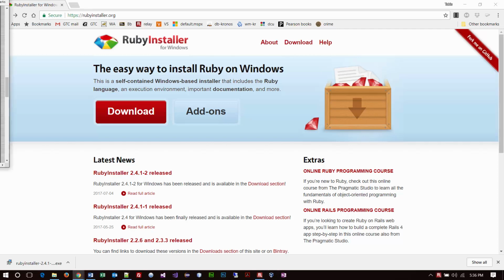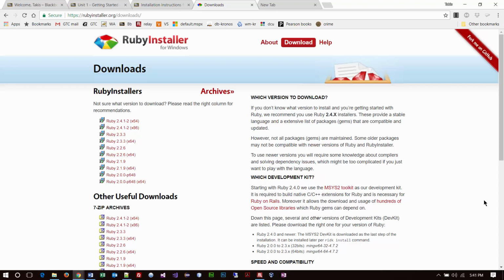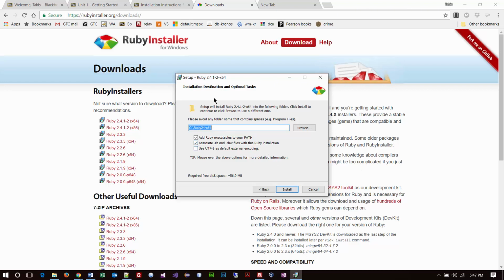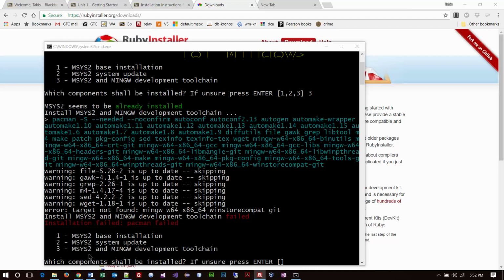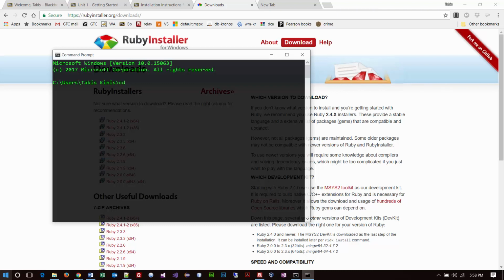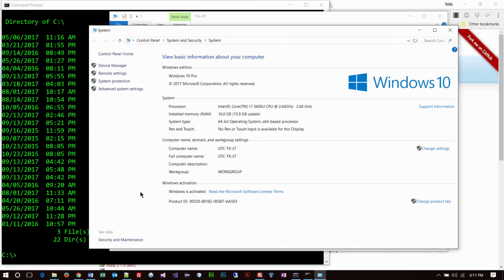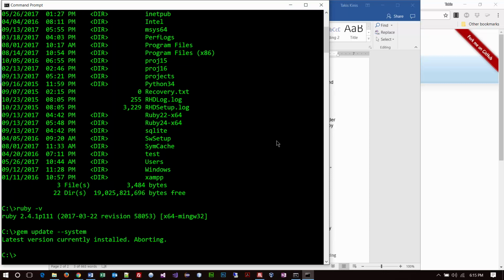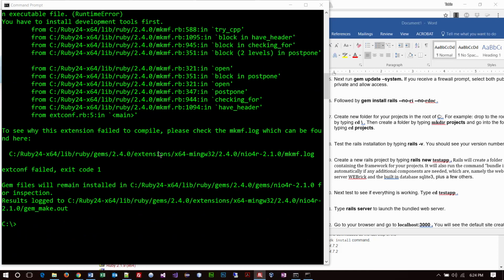Ruby on Rails - Installing Ruby and Rails (Part 1) - Fall 2017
This video demonstrates (unsuccessfully) an attempt to install this software. Part 2 demonstrates successful completion of the installation. Recorded during a live class session 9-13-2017.